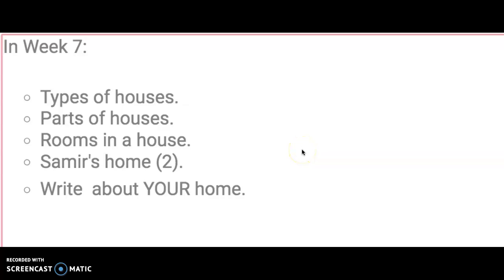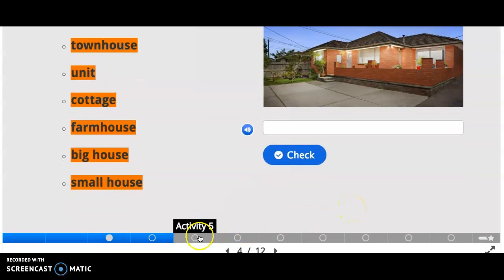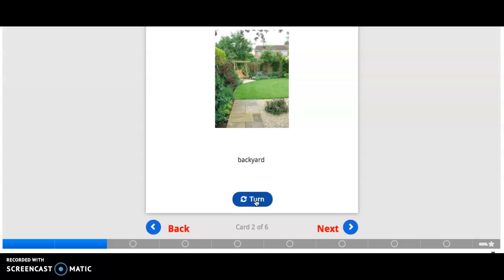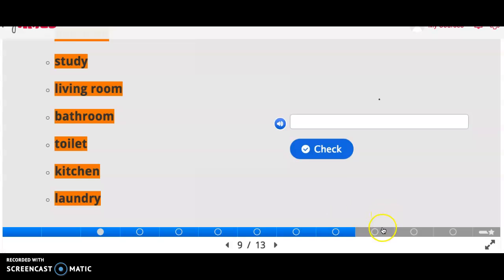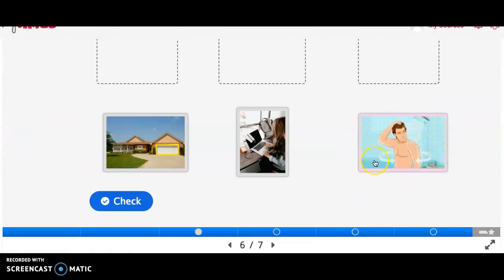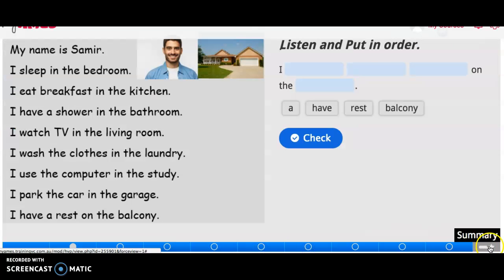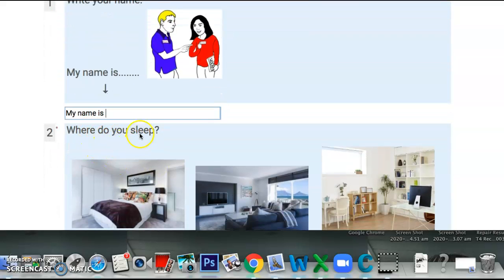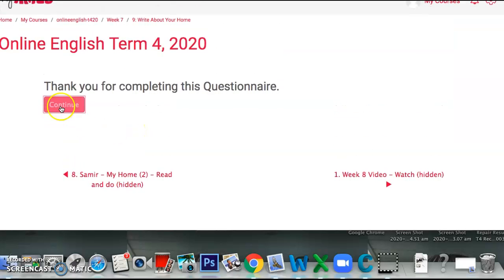Recording #14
MyAmes Term 4 Week 7